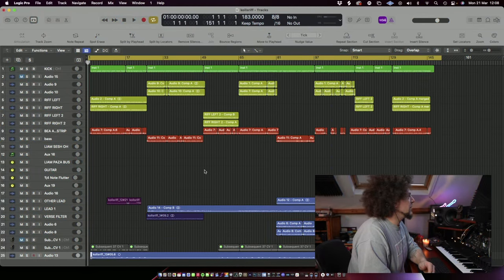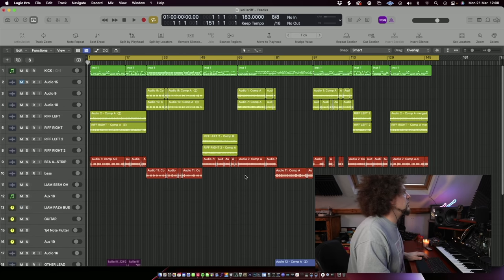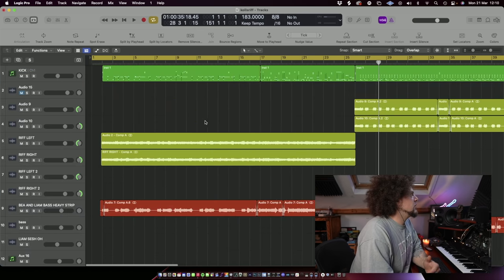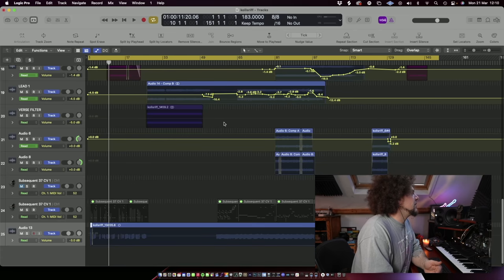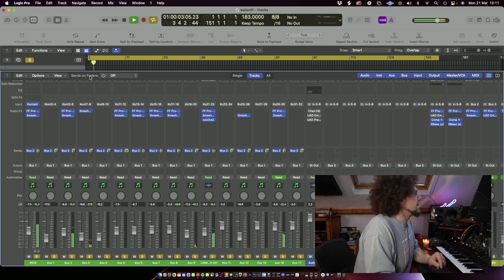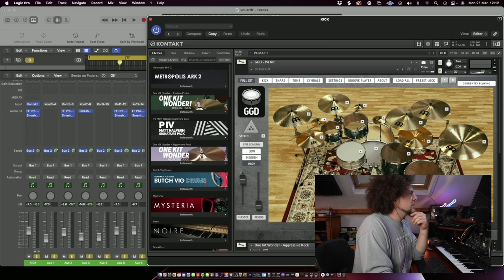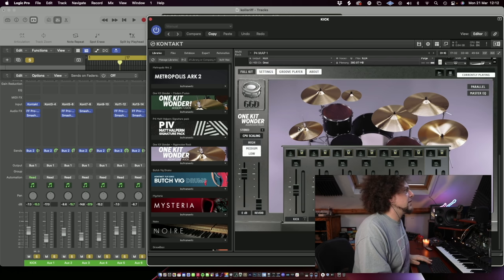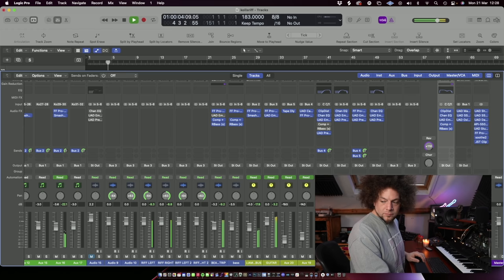Mix Breakdown | JUSCOS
Thank you all so much for the kind words about my last uplaod ‘JUSCOS’ as requested by so many of you, here’s another mix breakdown!

00:00 - Intro
00:53 - Overview
02:22 - Automation
03:18 - Drums
14:03 - Bass
18:34 - Rhythm Guitars
20:57 - Thoughts About Comping
23:57 - Lead Guitar
28:50 - Extras
33:34 - Summary

⬇️⬇️⬇️ Feel free to read this ⬇️⬇️⬇️

Hey guys, I’m Rabea. Thank you so much for checking out my channel.

//  MY MUSIC  \\

//  COLLABORATIONS  \\

//  FOLLOW ME  \\